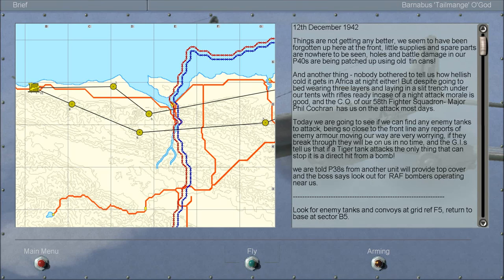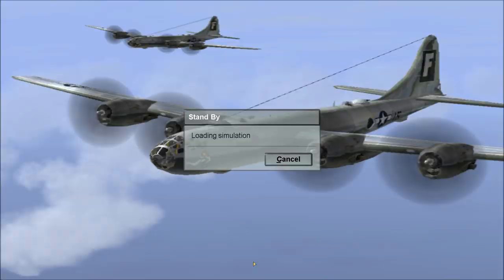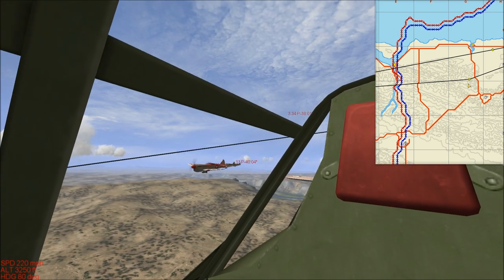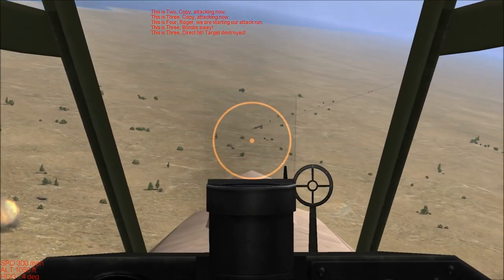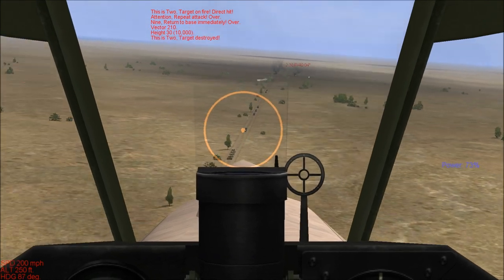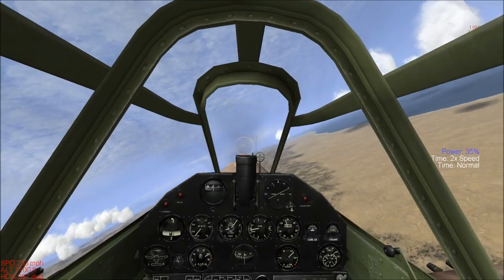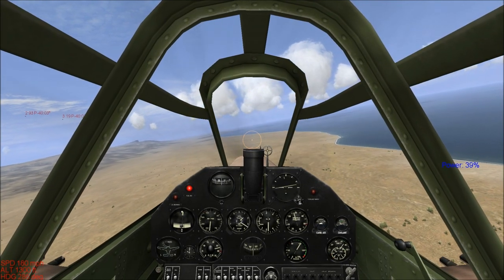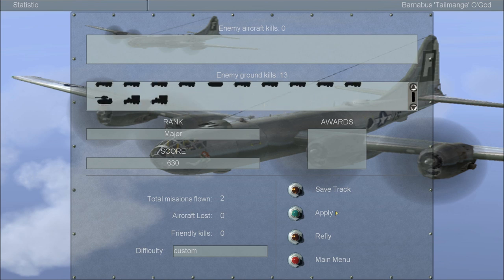Let's Play IL-2 Sturmovik 1946 - Checkertails Across the Med (P-40 Campaign) - Part 3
Pounding the ground.

I'm using a Logitech Extreme 3D Pro joystick with TrackIR 5.